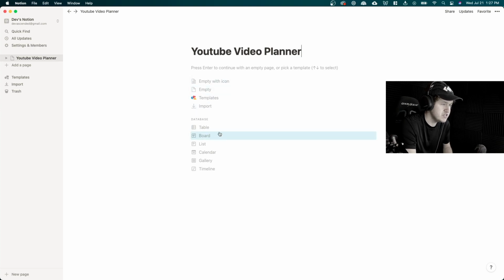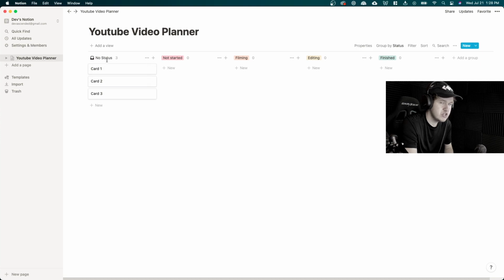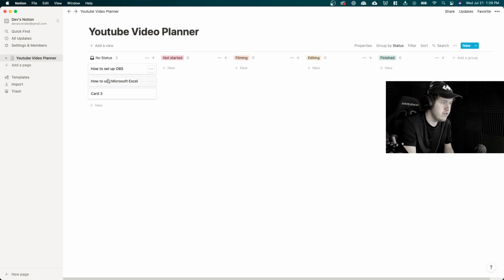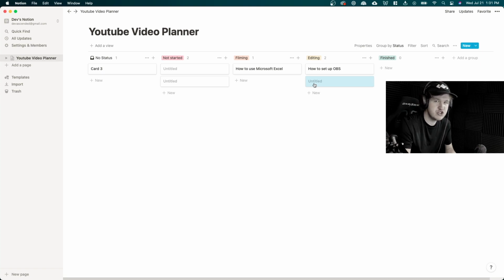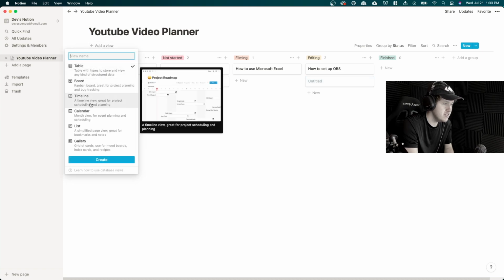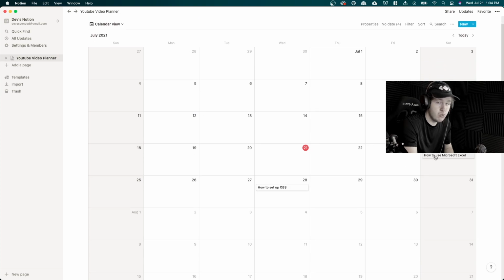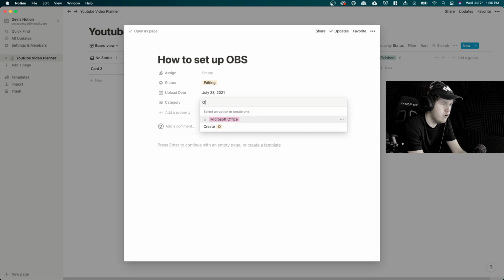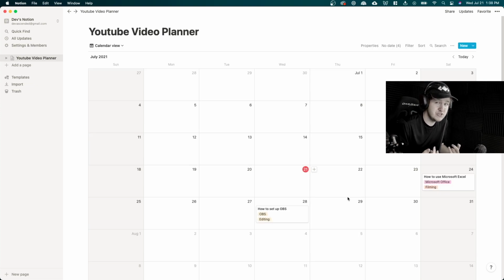How to Plan Your Youtube Videos with Notion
Organizing and planning your Youtube content is not that hard with tools like Notion. You can use Notion to plan out your Youtube videos and categorize them so you know what you need to get done.